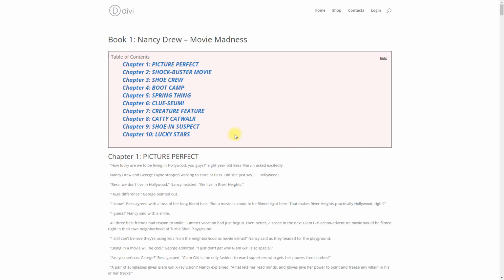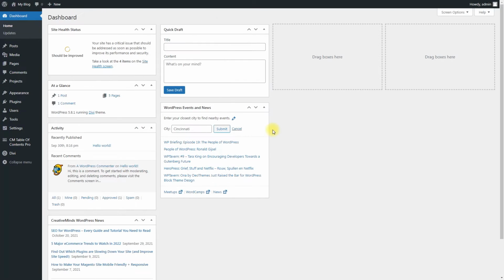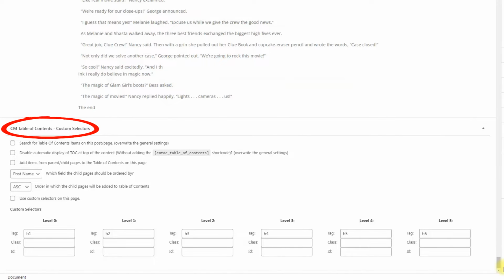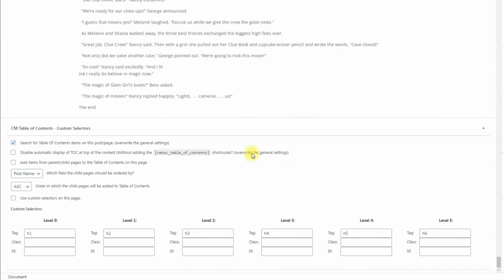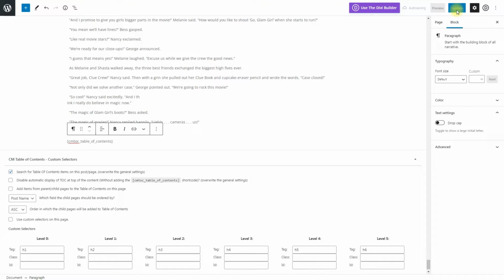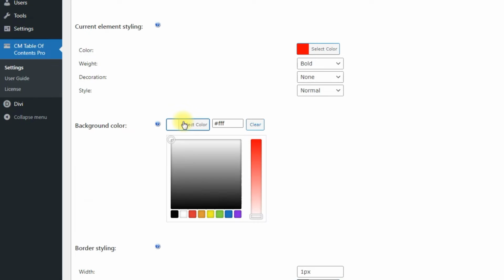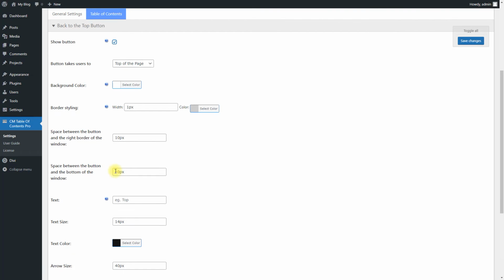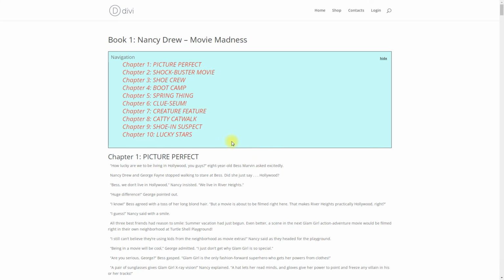How to Add Table of Contents To Your Site Posts | WordPress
CreativeMinds

This video tutorial demonstrates you how to create tables of contents (TOC) that help your readers jump to different sections of your WordPress website using premium plugin CM Table of Contents.

This Table Of Contents Plugin for WordPress allows you to automatically and manually create a multi level table of contents without HTML or CSS. It is based on the levels of hierarchy of your heading tags and adds jump links to needed posts and pages of your site. This is an easy way to browse long blog posts and articles. You can add a table of contents box at the top of your content or inside the middle of content.

This video guide will walk you step-by-step through the process of how to automatically add tables of contents, add Floating TOC and Back to Top button.

Timestamps:
0:00 Introduction
0:44 Choosing post types to display the Table of Contents
1:10 Adding Tables of Contents to posts/pages
2:59 Style
3:48 Add "Back to the top" button
4:20 Floating TOC